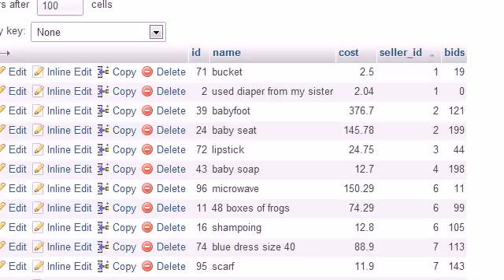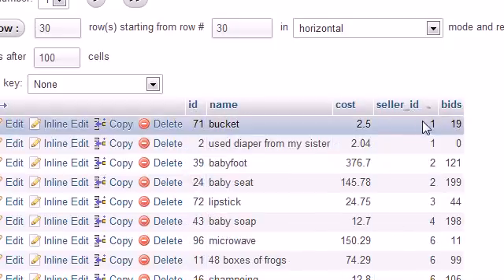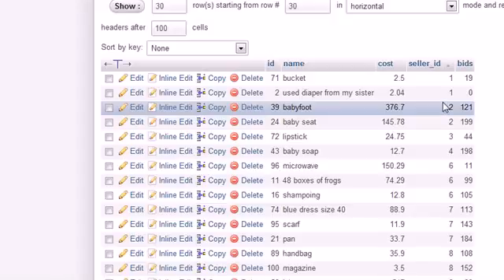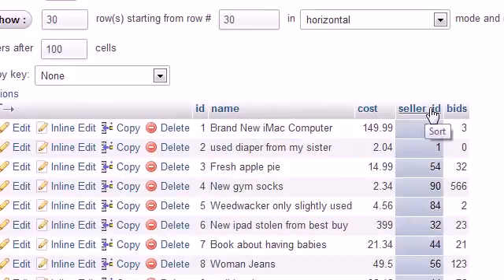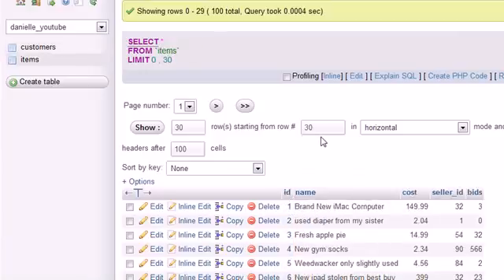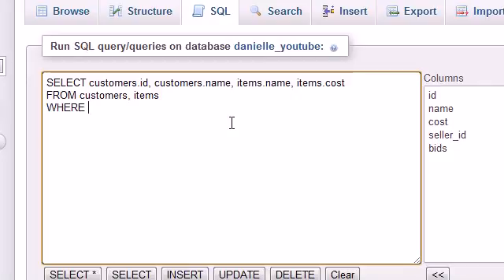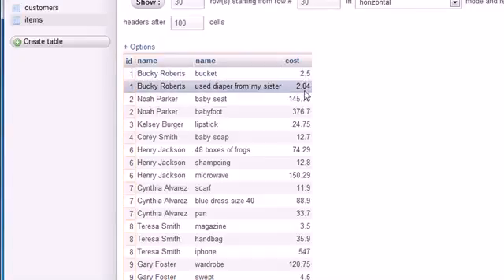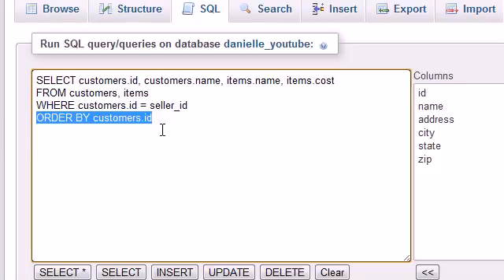MySQL Database Tutorial 22 How to Join Tables YouTube 360p